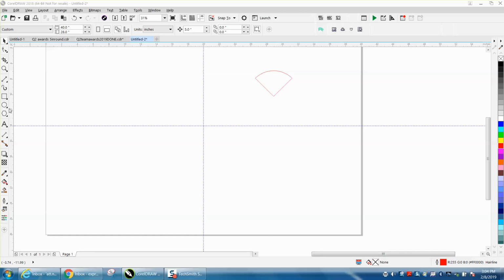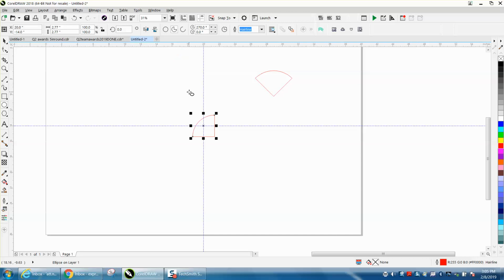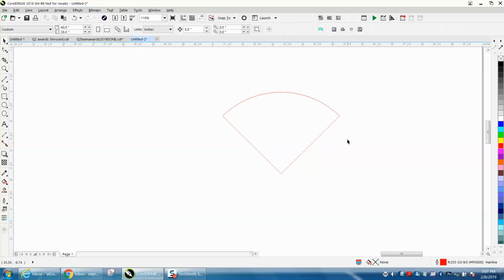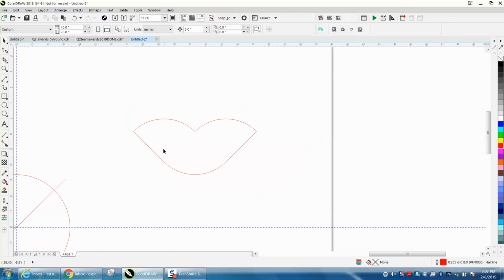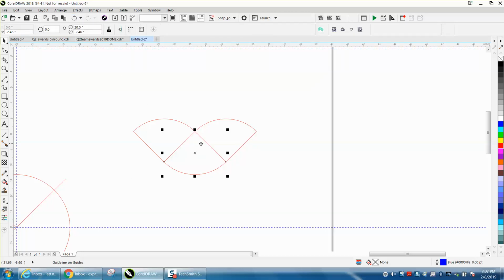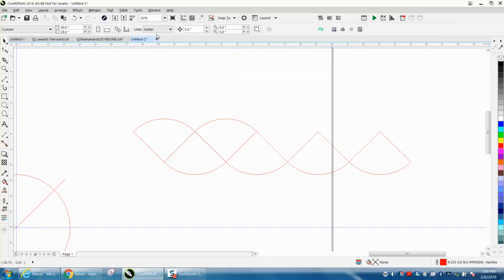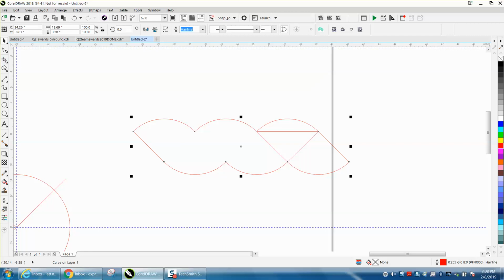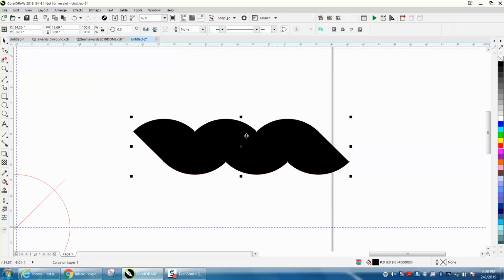Corel Draw Tips & Tricks Pie shape Ellipse tool ROTATE